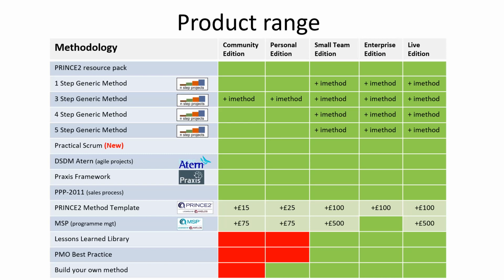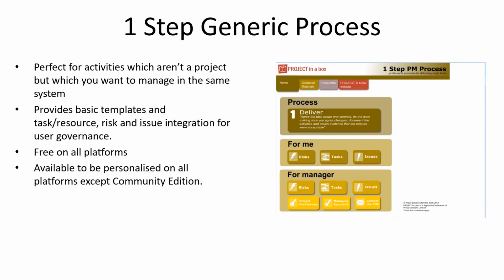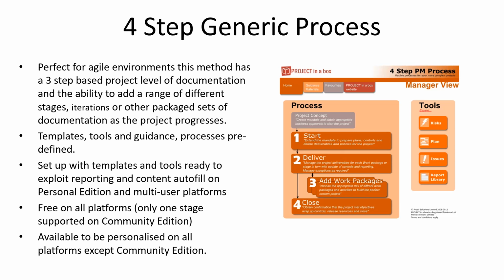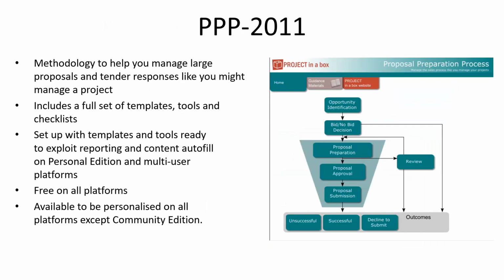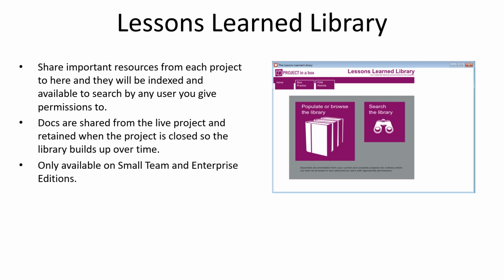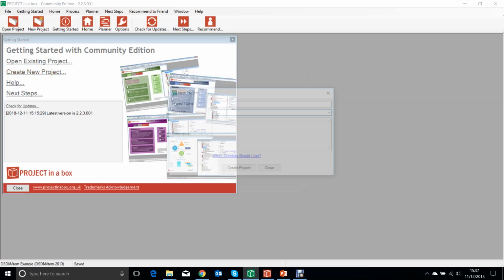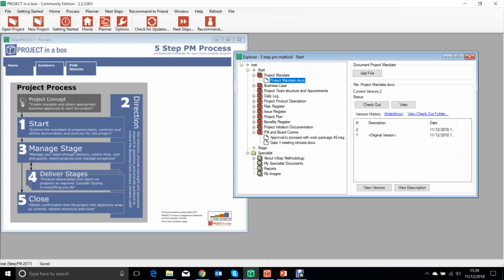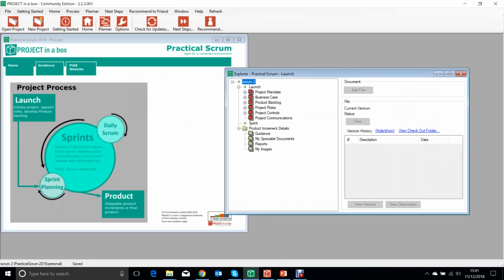Projects and Programme Methodology Guide 2018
PROJECT in a box supports a wide range of methods for delivering your projects and programmes, in fact no other software supports more out of the box.

This tour introduces you to them all and gives you a quick view of some of them in operation.  We also talk about some of the options for personalising and creating your own methods or flavours of existing methods.

If you want methodology consistency then PROJECT in a box is the way to go.